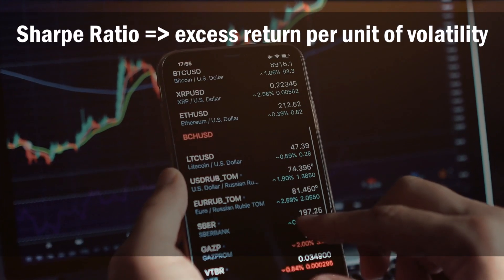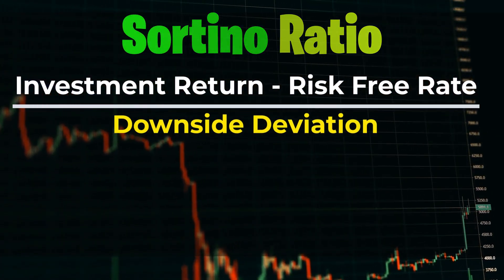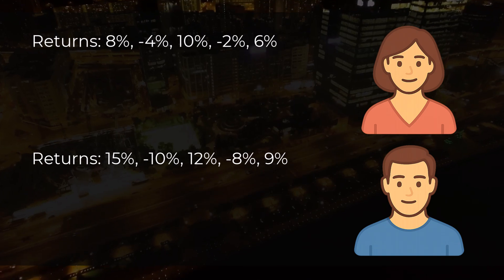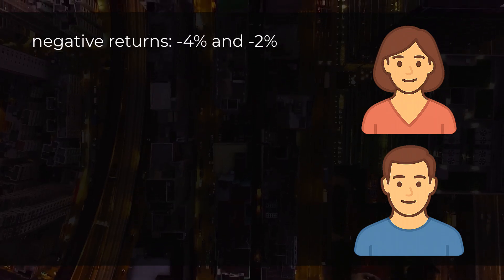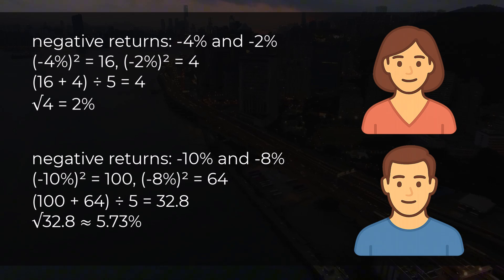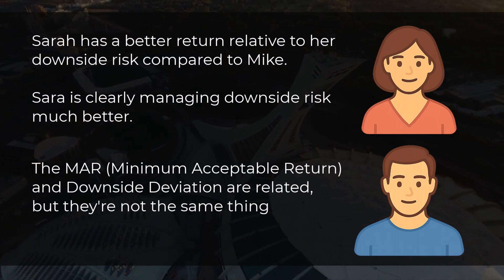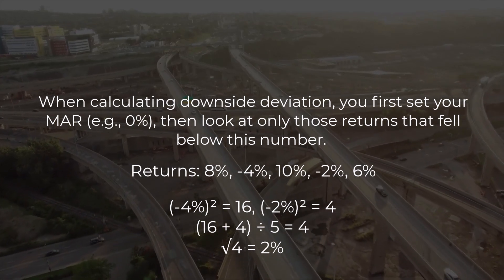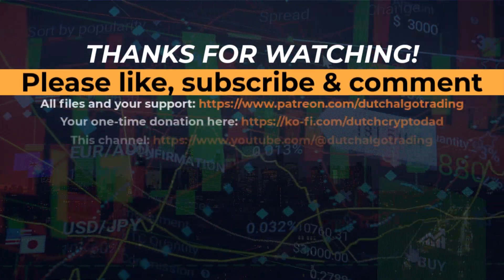Master the Sortino Ratio: The Secret to Smarter Investing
Discover the Sortino Ratio: the overlooked but powerful tool that focuses only on downside volatility. In this step-by-step tutorial, I show how it can revolutionize your approach to risk management and smarter investment decisions.
Learn how the Sortino Ratio helps you analyze risk-adjusted performance and why it should be in every investor’s toolkit. Plus, a beginner-friendly walkthrough included!

📌 MY ALGO TRADING BOOK – START HERE! 📌

📖 "Algo Trading for Beginners" – Master Algorithmic Trading Today!

💰 EXCLUSIVE BONUSES & DEALS 💰

🔥 Unlock up to $30,020 in rewards + VIP events on Bybit!

📊 Save $15 on TradingView Pro – The Best Trading Charts!

🇳🇱 [Dutch Only] Get €100 in Free Trading Credits with Saxo Bank!

🏷️ TAGS & HASHTAGS 🏷️

🚨 Past Performance Is NO Guarantee of Future Results!!  I am in no way responsible for bad setups, strategies and possible losses (or gains) of money as a result!

💡 Everything expressed here is my own personal investigation, opinion and not official investment advice. Investing in cryptocurrency or trading involves a high degree of risk and should be considered only by persons who can afford to sustain a loss of their entire investment. Please do your own research or consult a financial advisor before making any financial decisions!